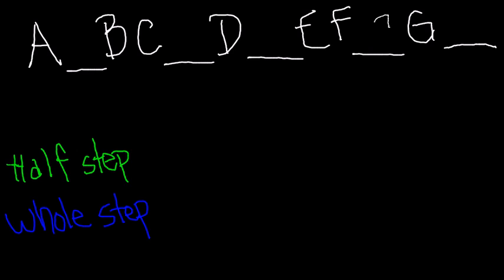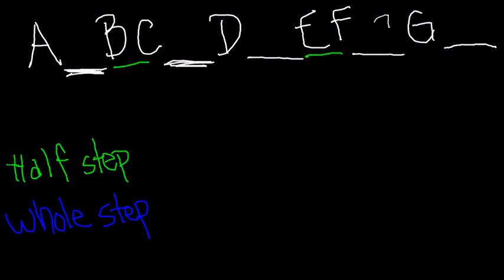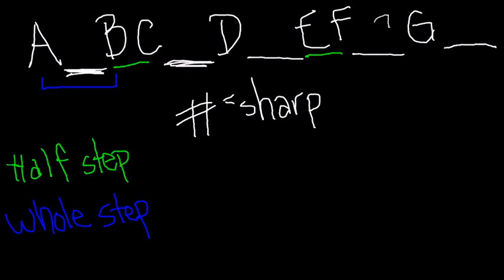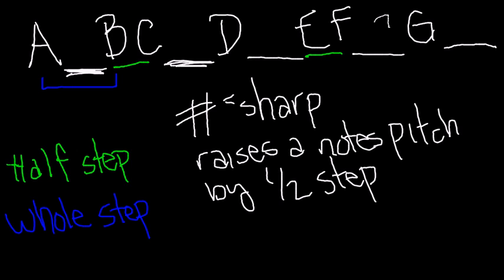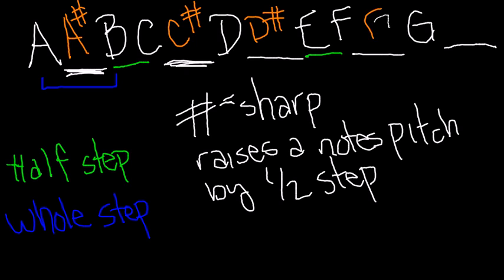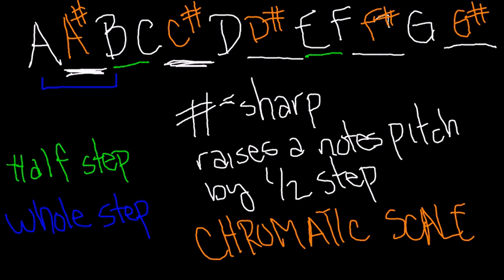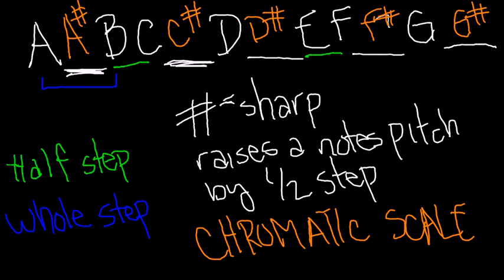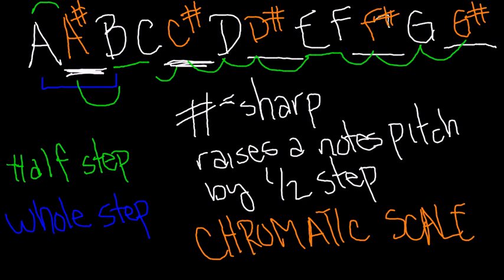The Chromatic Scale in Sharps - Music Theory for Beginners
This music theory lesson covers all the basics about the chromatic scale in sharps. The chromatic scale is considered our musical alphabet and contains all the notes in music.

Like/Add our pages for more Free Guitar Stuff!